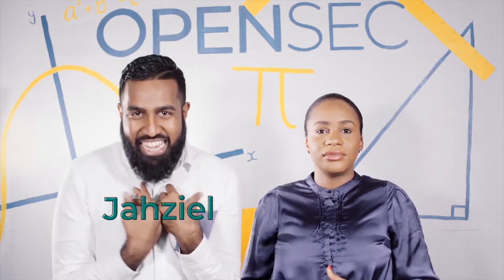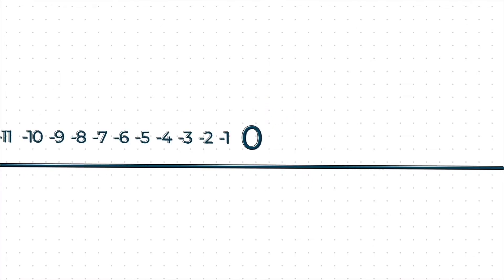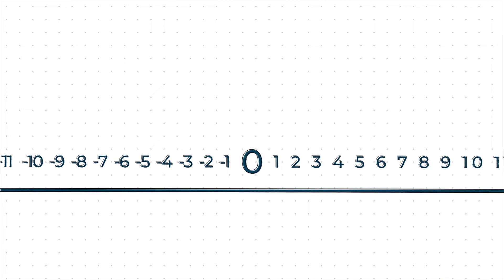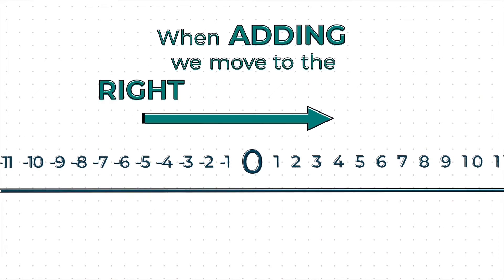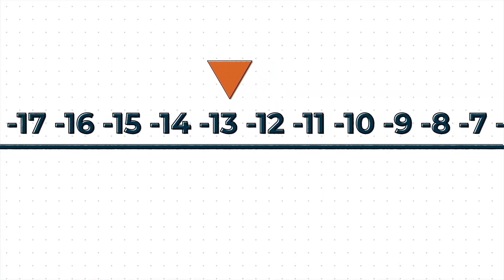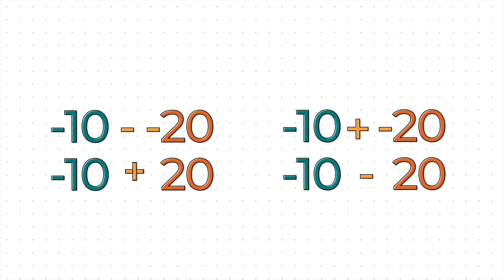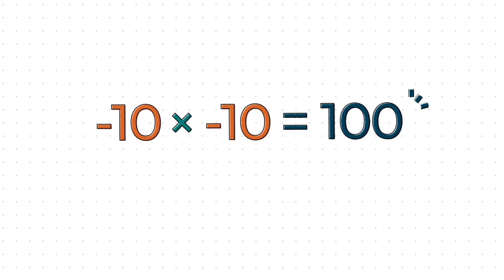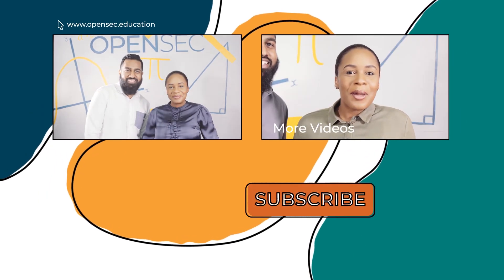Directed Numbers - Open Sec (CSEC Maths)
Open Sec is the first online learning platform that is geared specifically to our region’s needs. It is made by Caribbean educators, for the modern Caribbean youth & based on the Caribbean Secondary School Education Certificate (CSEC) curriculum.

It's a free, accessible, top quality online secondary school!

So far in this series, we've mostly focused on the CSEC mathematics curriculum—how to tackle trigonometry, vectors, matrices, Pythagoras theorem and much more. This episode focuses on directed numbers and we’re going to show you some strategies on how to better understand and calculate questions related to directed numbers. By the end of this, you should consider yourself a pro!

To get one-on-one assistance with CSEC math questions/concerns, the Open Sec e-forum is available

Open Sec is produced by The 2 Cents Movement in association with BP